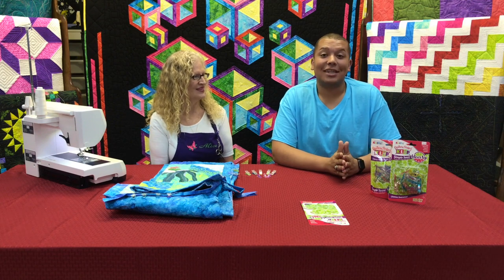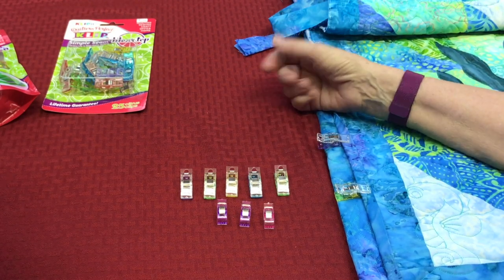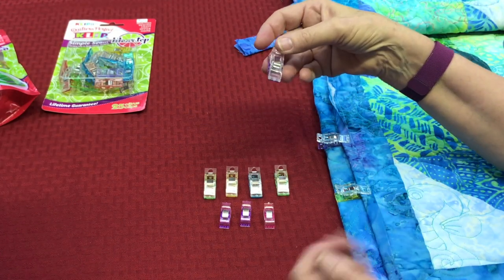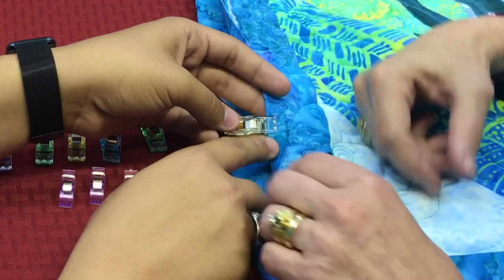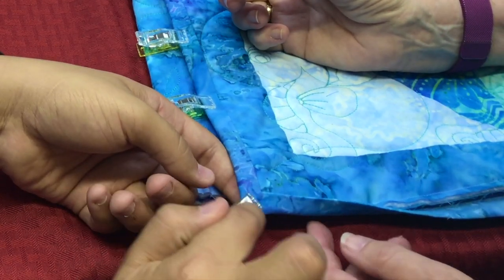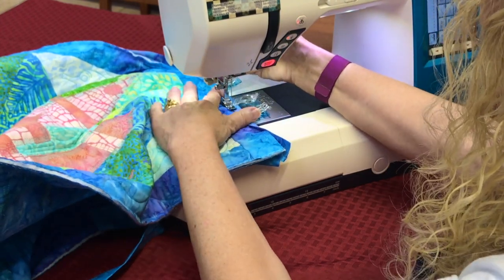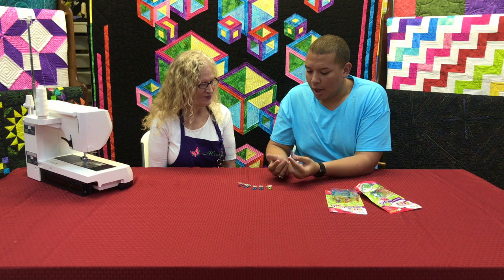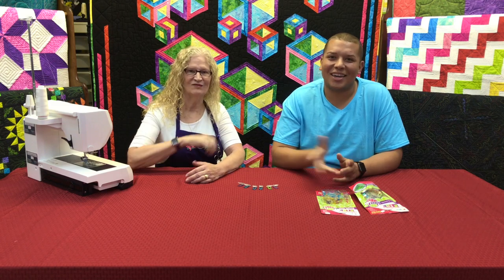Quilters Perfect Klip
This video is about how easy it is to use the Klip It's by Quilters Perfect.